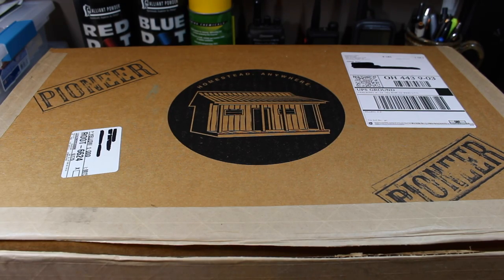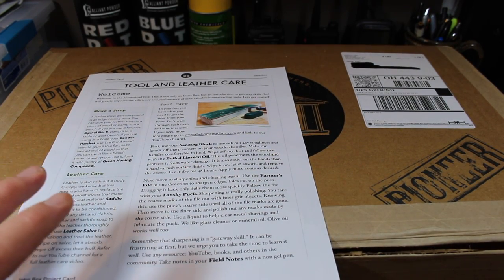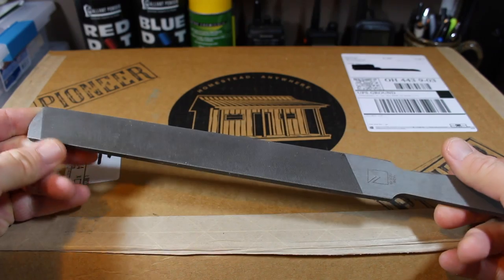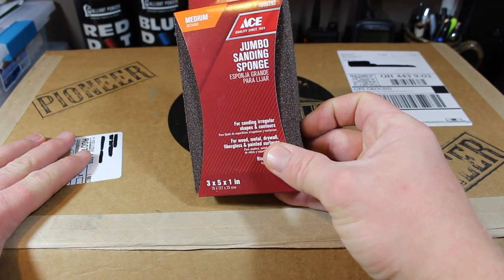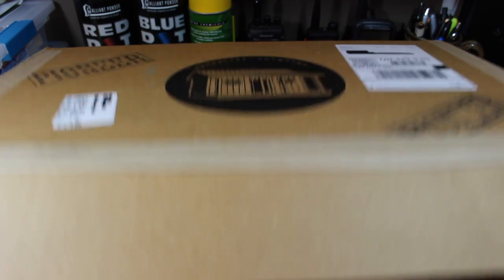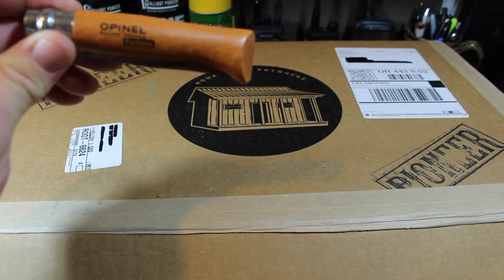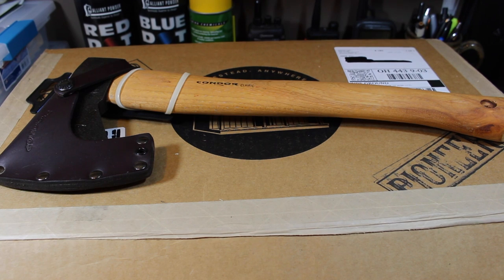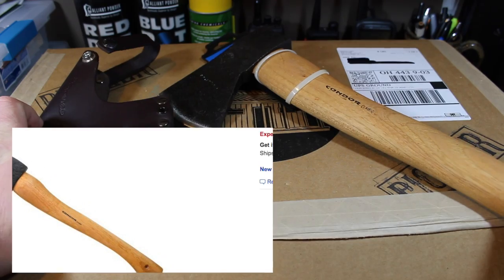Homestead Box Opening + Giveaway!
The Homestead Box - Your monthly subscription box for project-based tools, materials, and information – at your doorstep.

The Homestead Box is giving away a Velvicut Felling Axe, a Velvicut Bad Boy Axe, a Condor Splitting Axe, a Sturdy Brother's Fire Wood Carry, and a Sturdy Brother's Tool Roll. This all goes to one lucky winner on Dec. 29th, 2017!

FOLLOW COPINGWITHTHETIMES ON SOCIAL MEDIA!

SUBSCRIBE to follow along on a homesteader's journey toward getting back to the land and leading a simpler, more fulfilling life with a focus on self-sufficiency, preparedness, ( prepping ) and helping others wake up to the truth. I also share my hobbies such as gardening, hiking, backpacking, bushcraft etc.

Send mail to:
CWTT